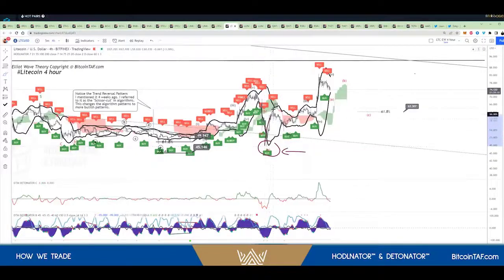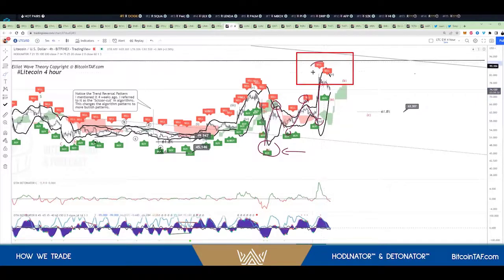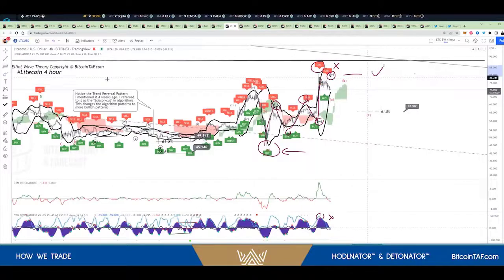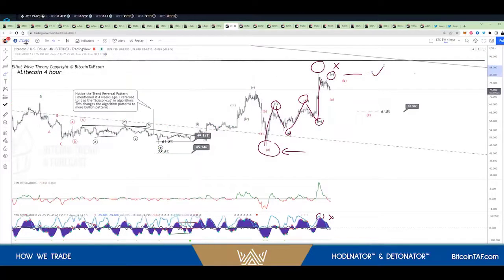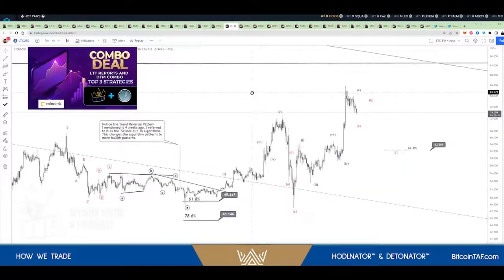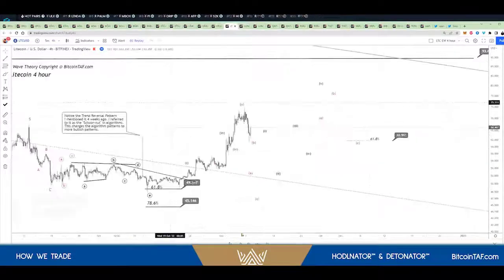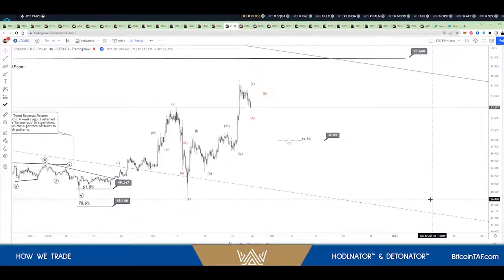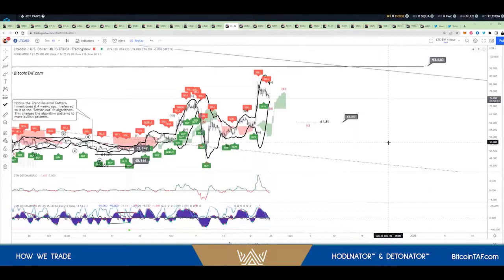Three trade strategies that grew my portfolio 10x. Part 2 of 4